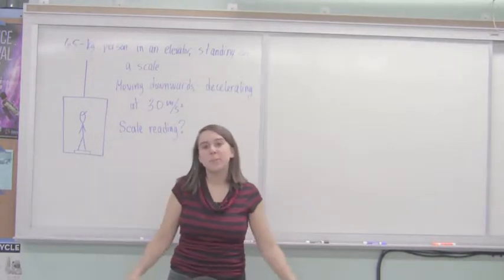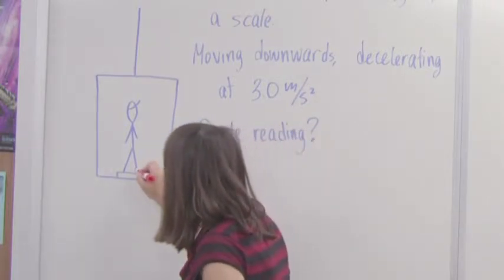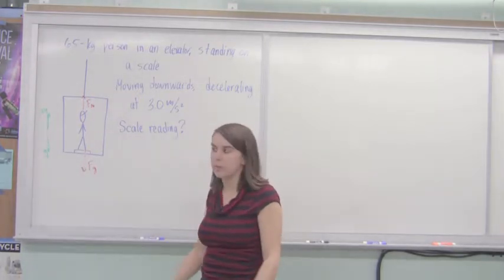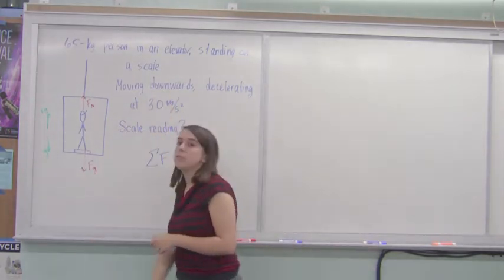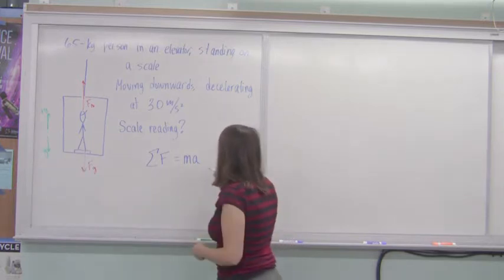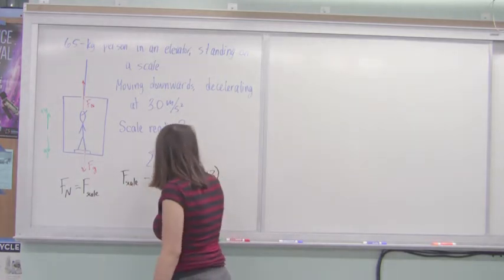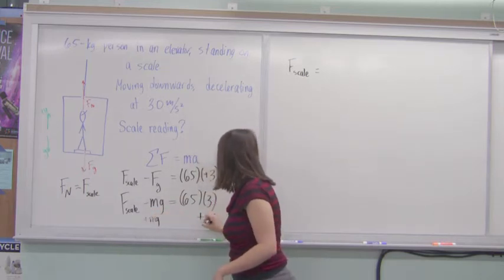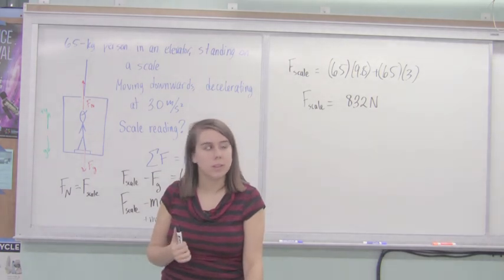Elevator Problem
An elevator descends with a deceleration of 3.0 m/s2.  A 65-kg person stands on a scale in the elevator.  What does the scale read?